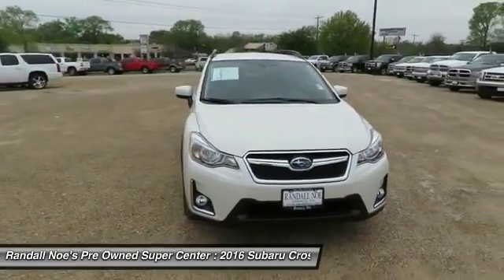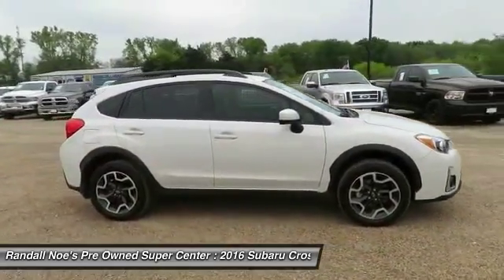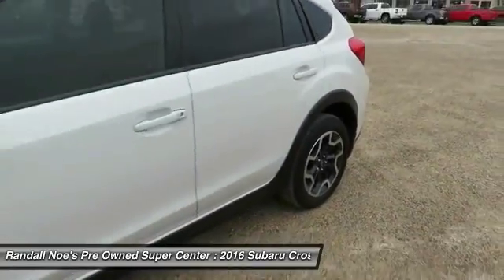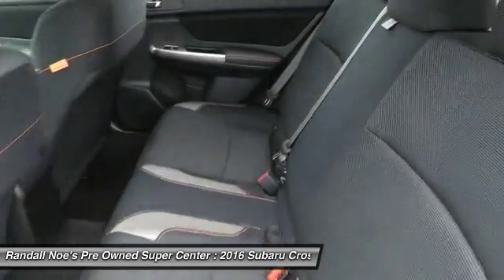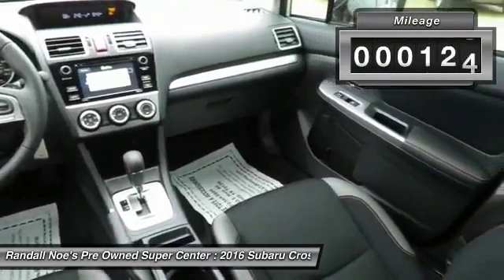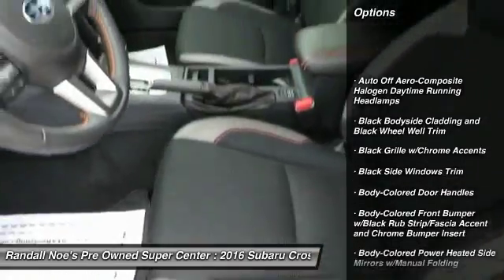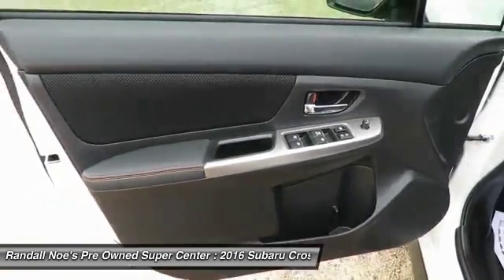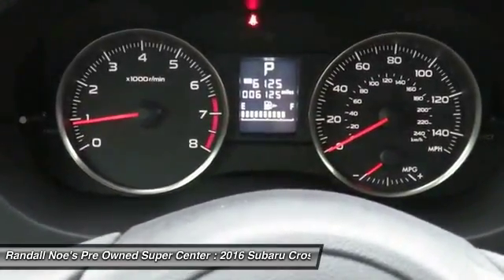2016 Subaru Crosstrek Terrell TX SR190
2016 Subaru Crosstrek

We are pleased to present this excellent 2016 Subaru Crosstrek with 6125 miles. Its beautiful Crystal White Pearl exterior is nicely complimented by a clean Black interior.  This Crosstrek comes equipped with the following options,  Auto Off Aero-Composite Halogen Daytime Running Headlamps, Black Bodyside Cladding and Black Wheel Well Trim, Black Grille w/Chrome Accents, Black Side Windows Trim, Body-Colored Door Handles, Body-Colored Front Bumper w/Black Rub Strip/Fascia Accent and Chrome Bumper Insert, Body-Colored Power Heated Side Mirrors w/Manual Folding, Body-Colored Rear Step Bumper w/Black Rub Strip/Fascia Accent, Clearcoat Paint, Deep Tinted Glass,  and much more. For a complete list, select the Options button below.